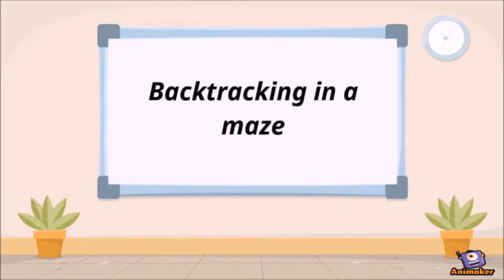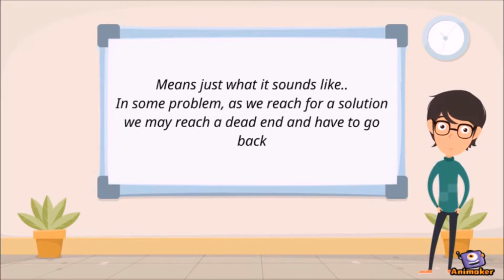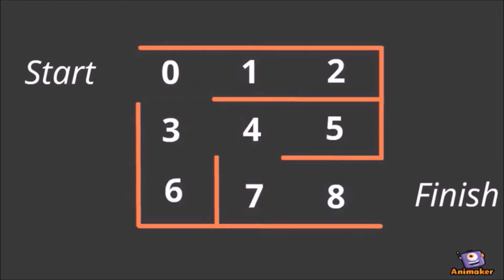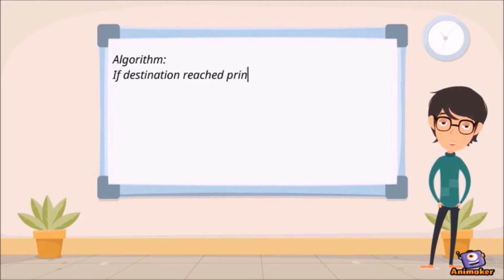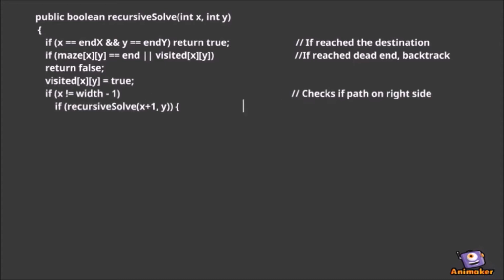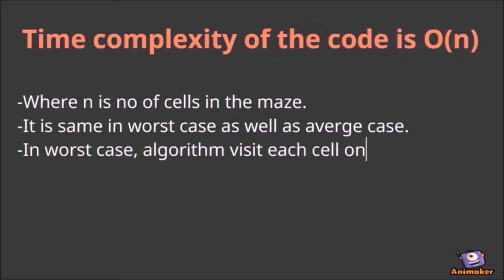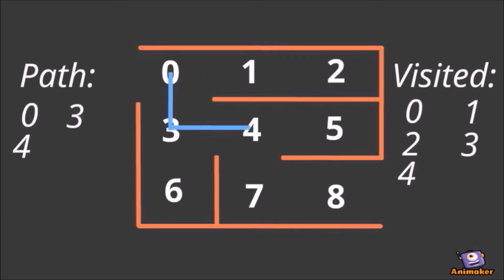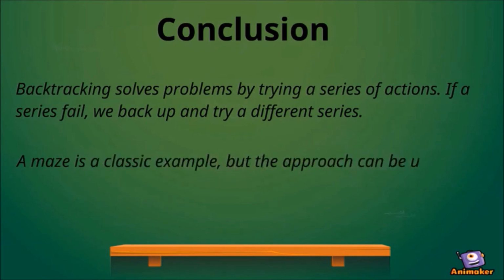Backtracking in maze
Backtracking algorithm in maze.